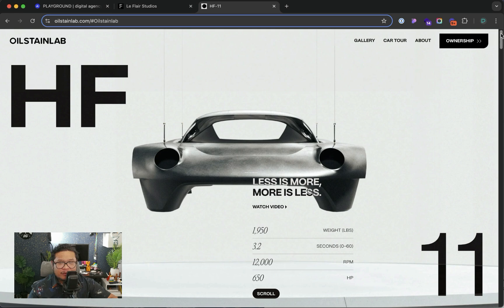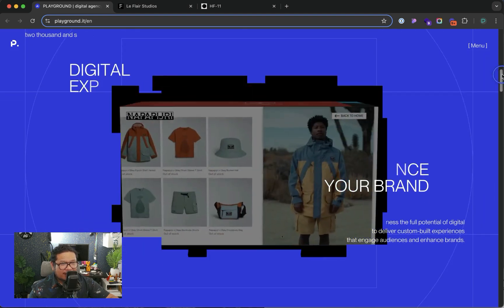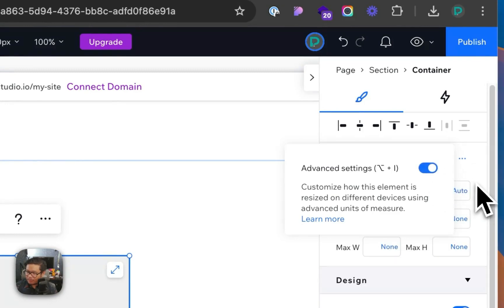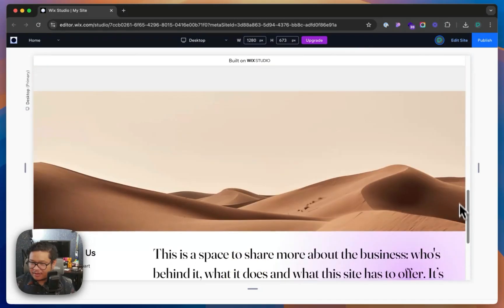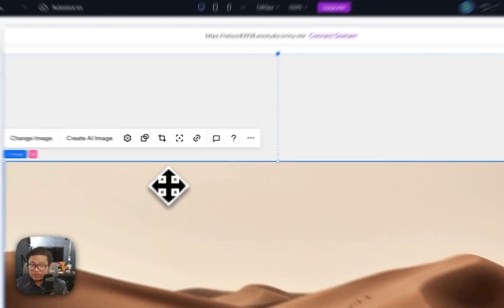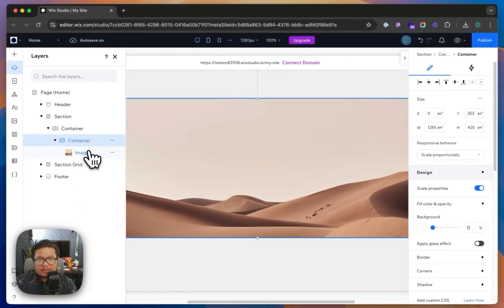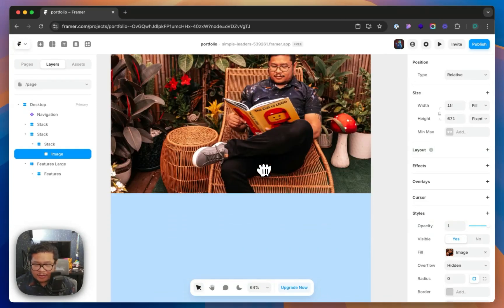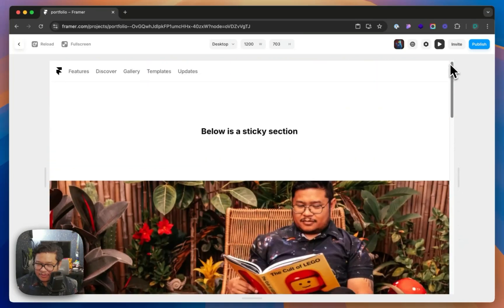Which is Easiest? Sticky Scroll Effects in Wix Studio, Framer, and Webflow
In this video, learn how to create sticky and scroll animation effects for your marketing websites using Wix Studio, Framer, and Webflow. I'll take you through the basics and setup in each platform, showcasing how to make elements sticky and add cool transformations like scaling and opacity changes. We'll compare the ease of use across these tools, highlighting the pros and cons of each for web animation effects. Whether you're a beginner or looking to enhance your web design skills, this guide will help you craft eye-catching interactive websites. Plus, tips on handling multiple interactions in Wix and leveraging the powerful animation capabilities in Webflow and Framer.

00:00 Intro
01:39 Wix Studio
04:32 Framer
07:58 Webflow
11:02 Conclusion - Position Sticky
12:14 Conclusion - Scrolling effects
13:21 Outro